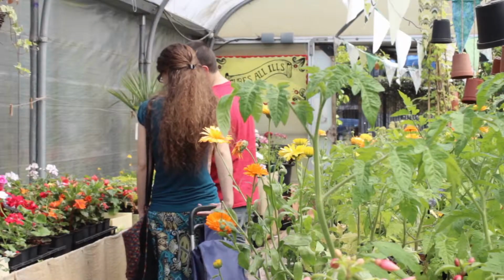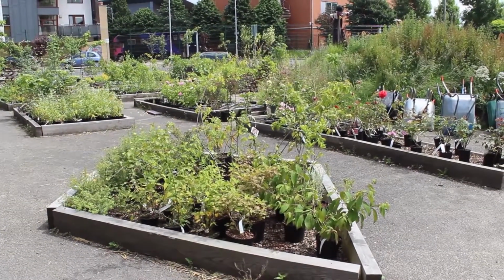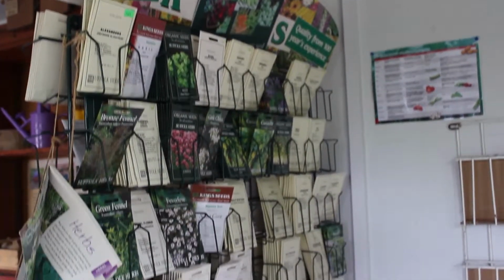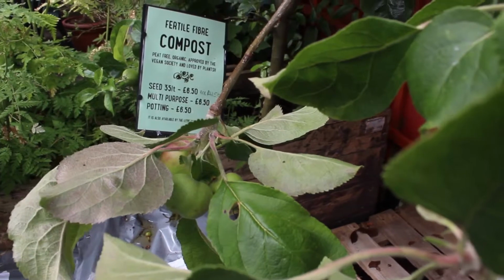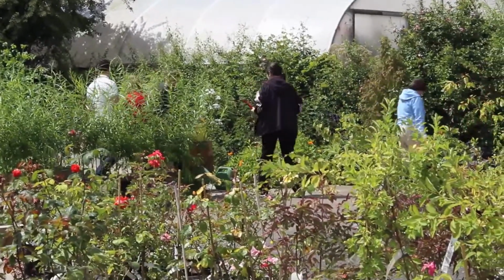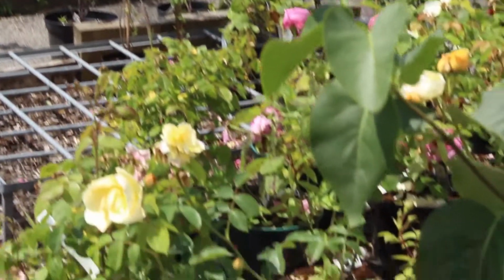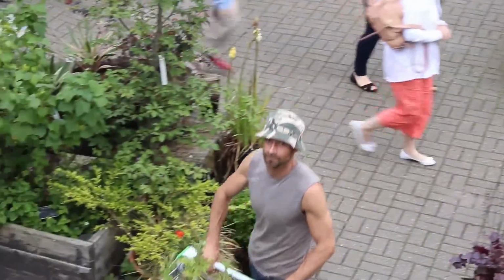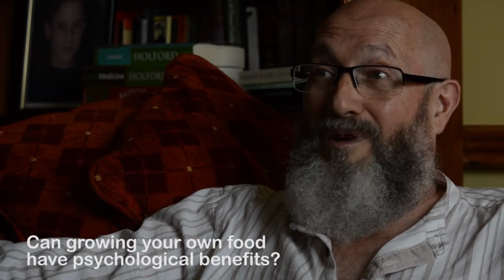SUSTAINABILITY in Manchester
DOM ASHWORTH